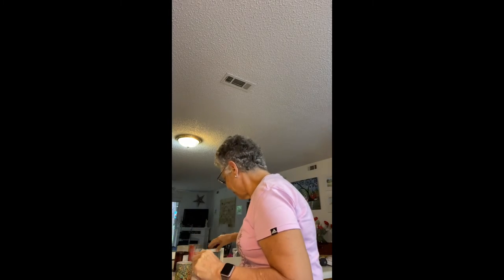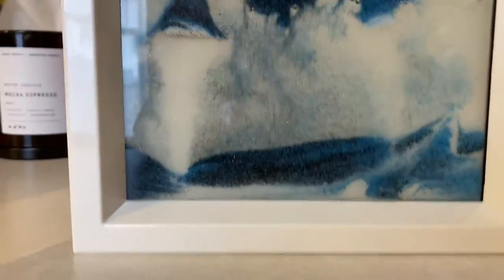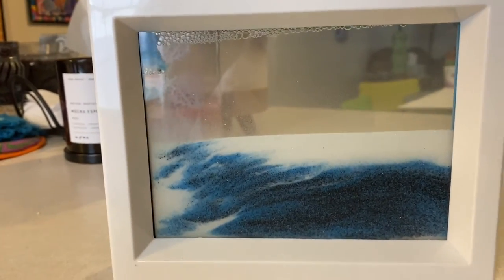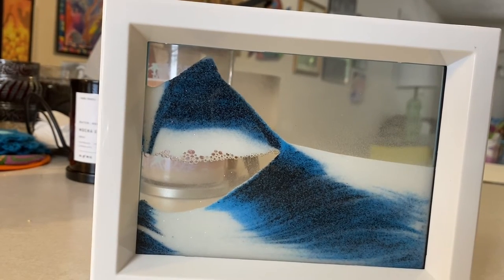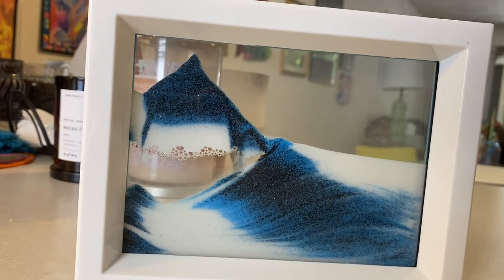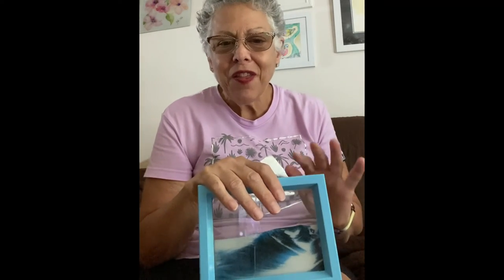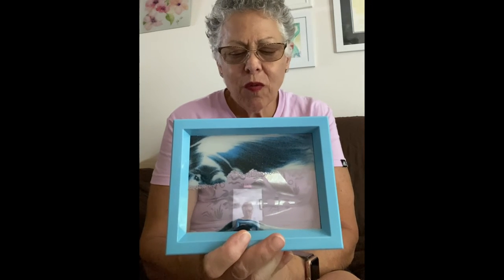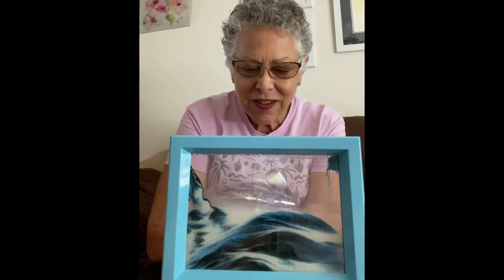How Stress Relief Toys Can Be Useful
Some items from Amazon and how they enhance my life and emotional health.